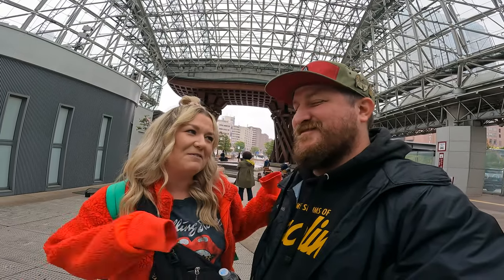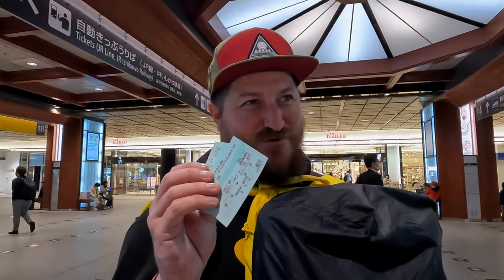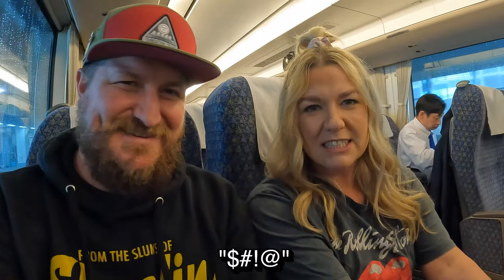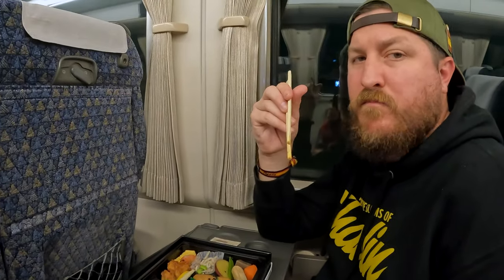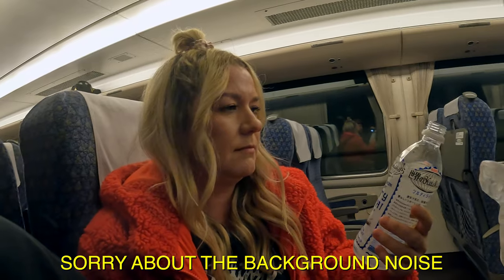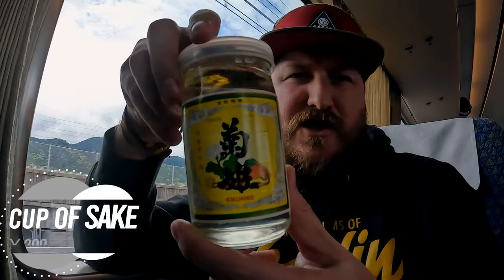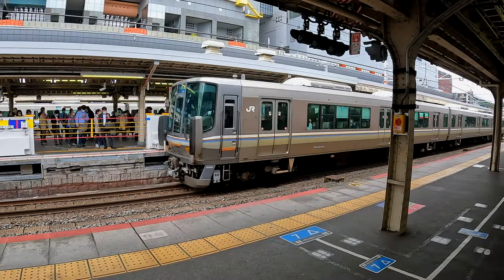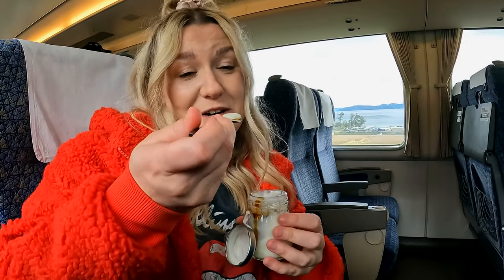We Took The BULLET TRAIN to Kyoto!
Here we go again on another bullet train in Japan! This time we are headed from Kanazawa to Kyoto, Japan on the Shinkansen Train. The bullet trains can go up to 320km per hour (200mph), they are super comfortable and a great way to get around Japan. They are more expensive as they go much faster but experiencing them in Japan is a MUST!

We chose to buy the Shinkansen train tickets separately rather than the JR Pass. The JR Pass website actually has a calculator where you can enter in all of the places you will go in Japan and it will tell you if the bullet train is the best value for you. For our itinerary, it was more expensive to get the JR Pass.

If you’re new here, WELCOME FRIEND! We are Evan and Lemon. In January 2022 we quit our jobs in the restaurant/bar industry to live out our dreams and travel for a year! We are currently on our second world trip and we're excited to share this adventure with you! We look forward to sharing our adventures with y’all and hope it inspires you to live out your travel dreams too!

You can buy us a coffee and we will personally thank you in a future video. We also send out a monthly newsletter filled with exclusive content, travel hacks and more!